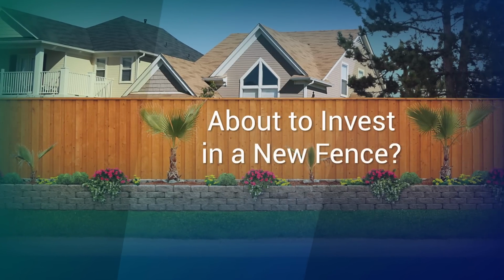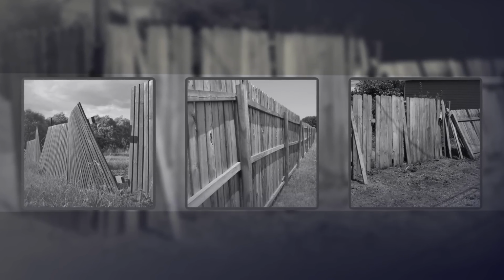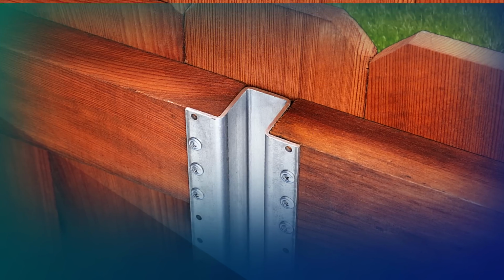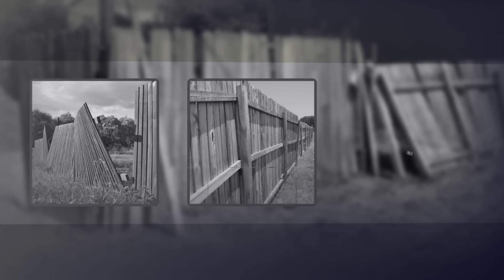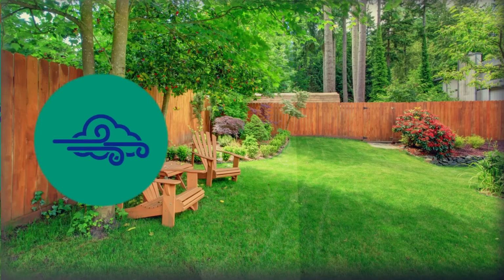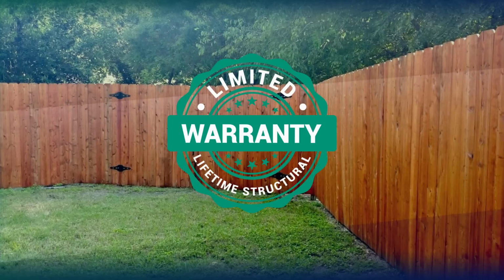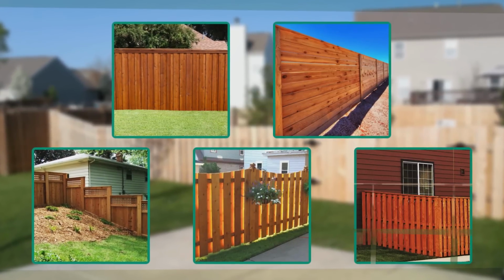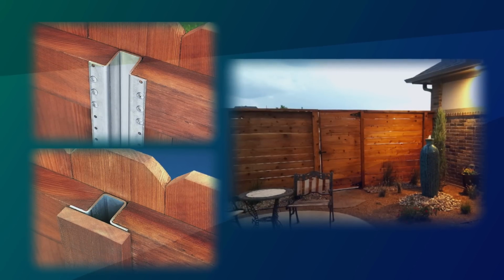PostMaster Fence Post by Master Halco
Learn how PostMaster is the ideal fence post that you can use for your wooden fence.